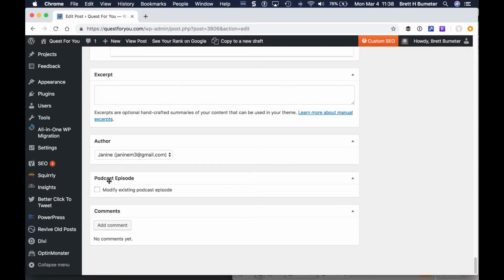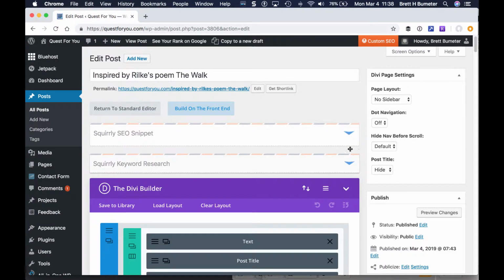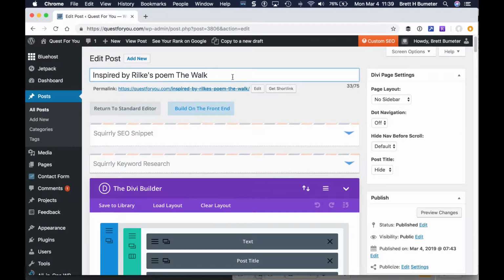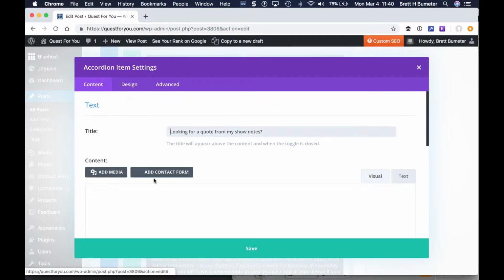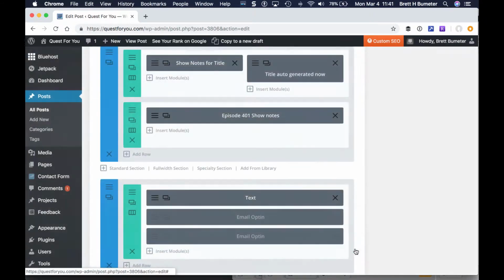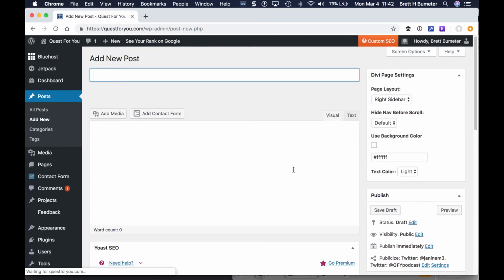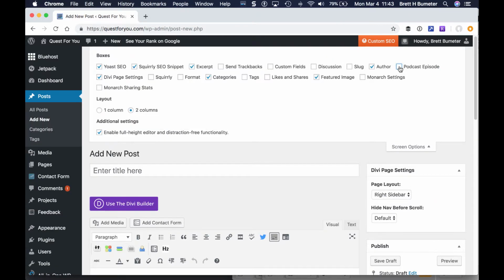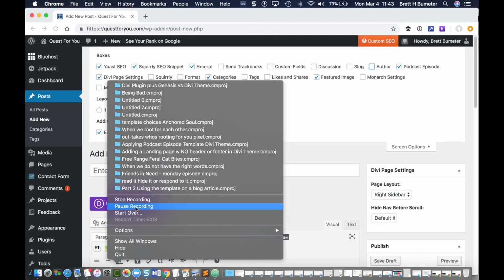Podcast episode number in PowerPress